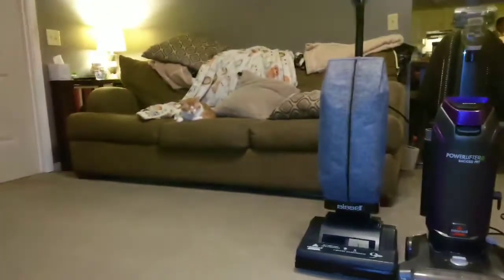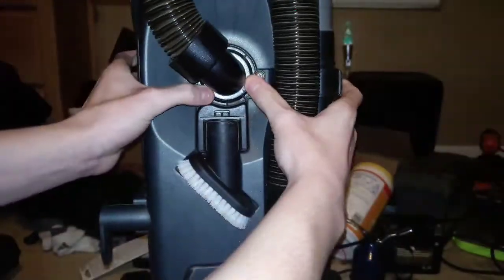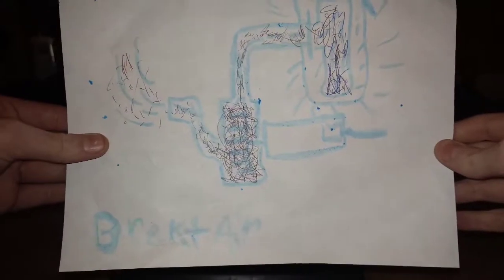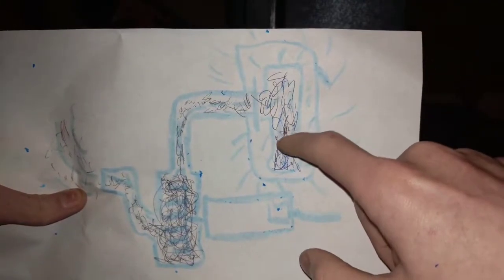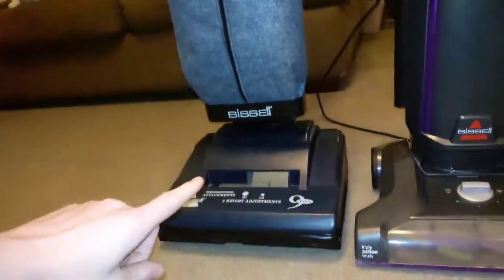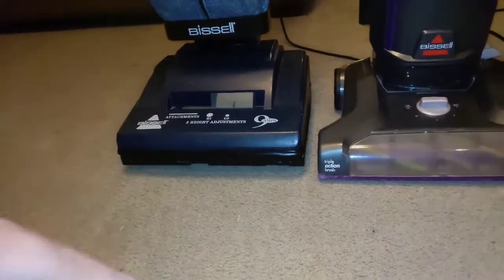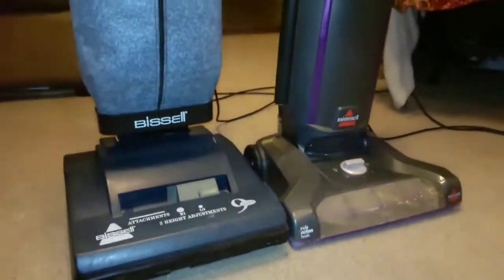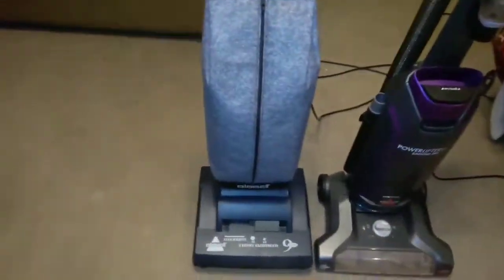Direct air vs. Bypass what performance better?